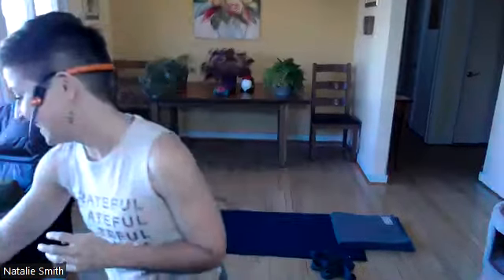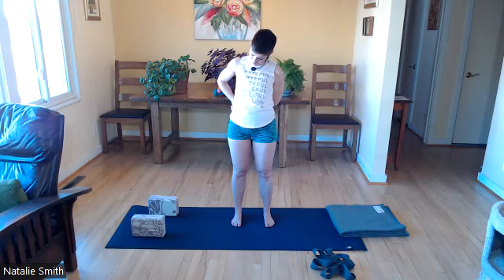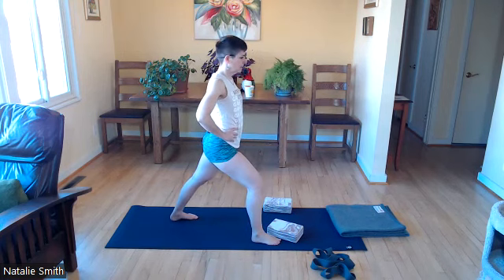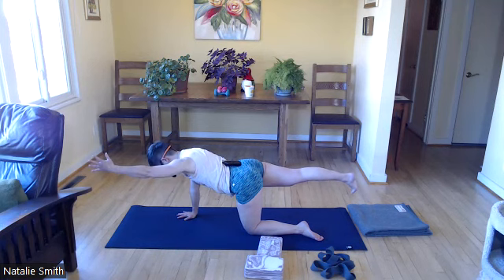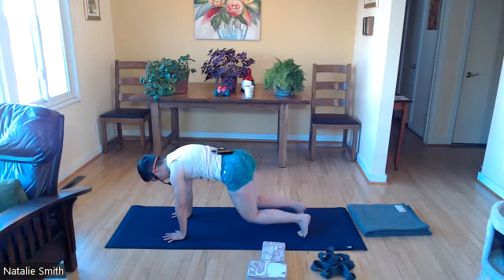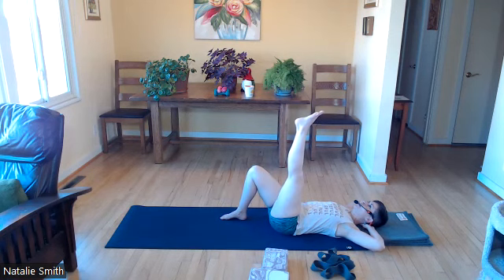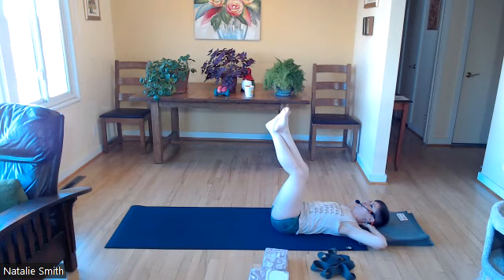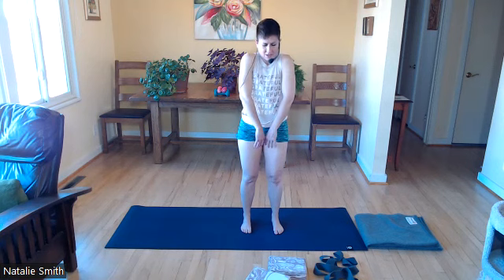Stretchy & Strong : Old School Abs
ABS! Grab a mat and lets workout those abs. In this workout we go old school and bring out the old school ab exercises! Thank you for working out with me today!